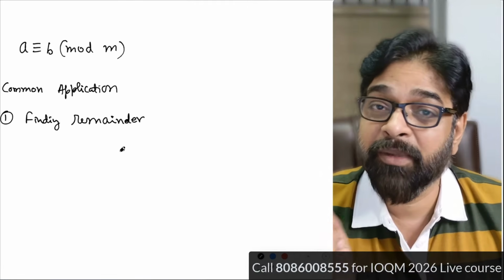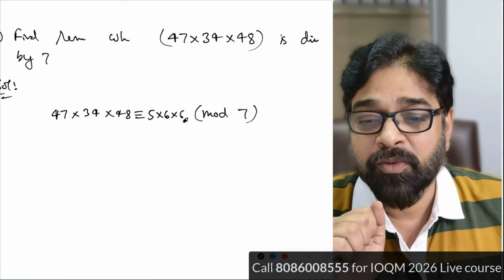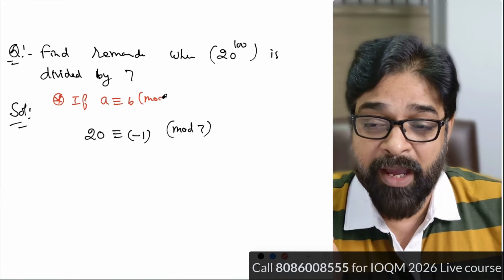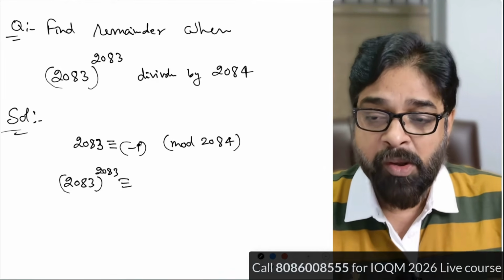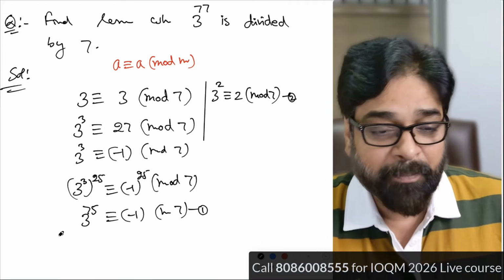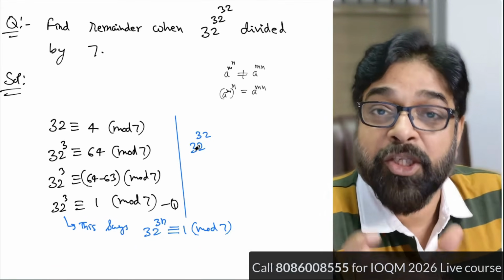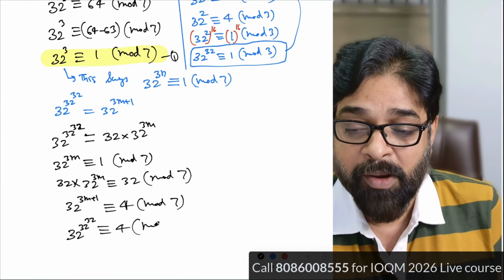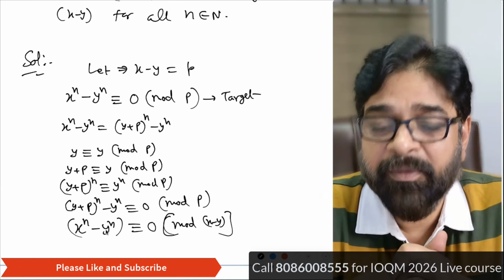IOQM 2026 Congruence Problems | Modular Arithmetic Practice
Practice basic congruence problems in modular arithmetic for IOQM 2026. This Mathiit Number Theory lesson works through clear examples and solution methods that help students build confidence for IOQM, RMO and JEE Mathematics.

You will practise:
• Checking whether two integers are congruent modulo n
• Applying modular arithmetic properties
• Solving introductory Maths Olympiad congruence problems
• Building the foundation for advanced congruence theorems